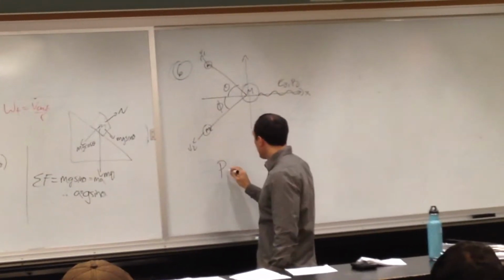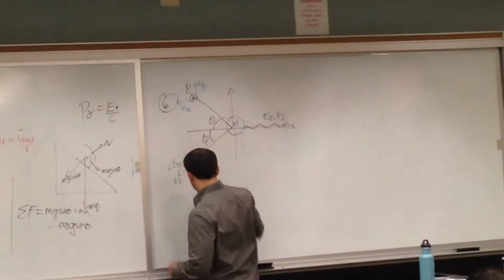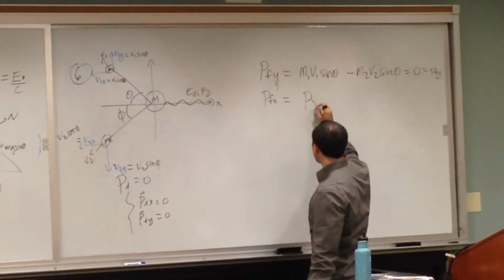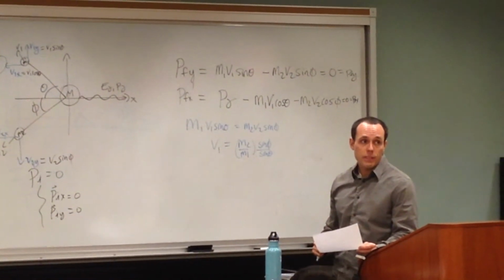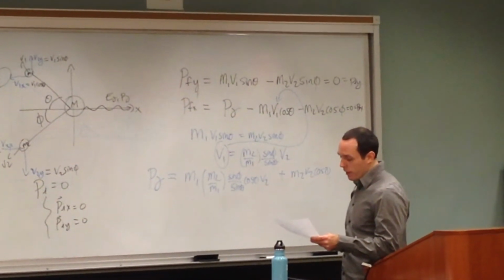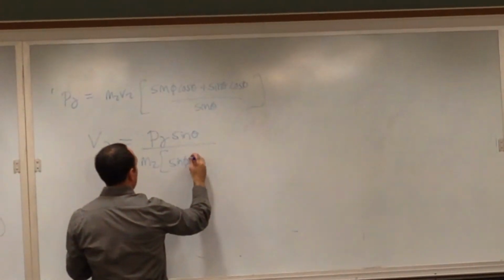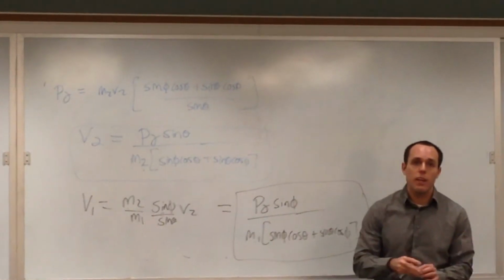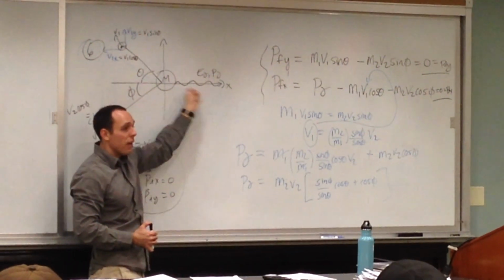Physics Lecture: super-elastic collision problem # 6